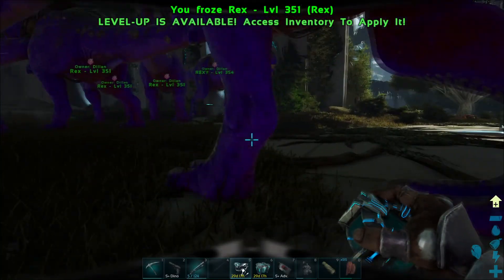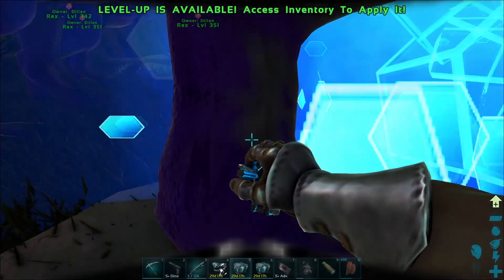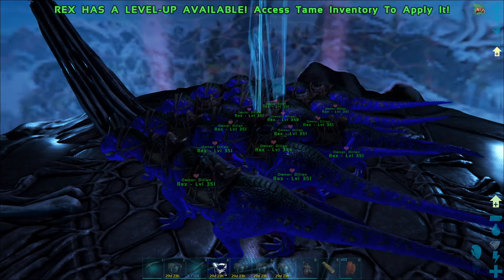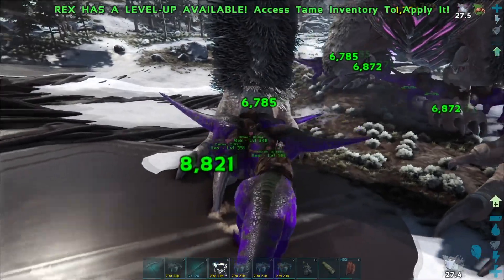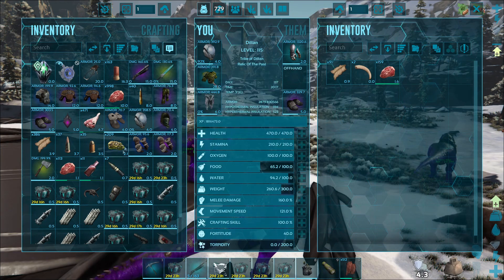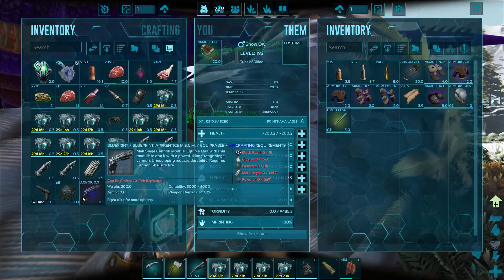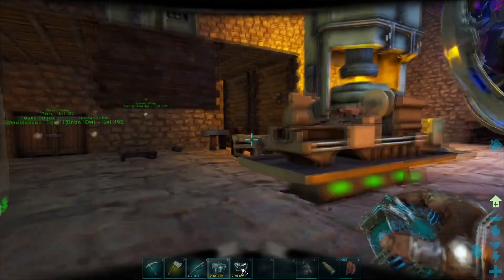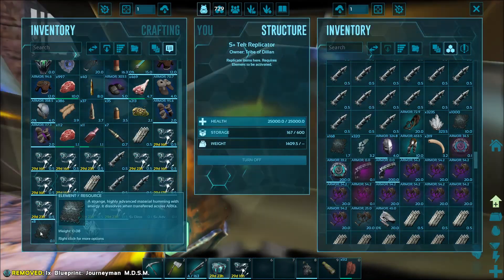Solo Ice Titan | Head Hunting- EP.27 - ARK: Survival Evolved - Extinction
Hey everyone,

Welcome to episode 27 of my ARK: Survival Evolved - Extinction series.

In this episode, because we somehow missed the head from the last attempt with this titan we are back for round 2 and this time we will not leave without its head.

My ARK settings:
Took too much space last time so check it out on Ep1 of my Island series

🎬Panzoid Intro🎬
Epic space intro by Volt

🎵Music🎵
Barilicious by Dan Lebowitz